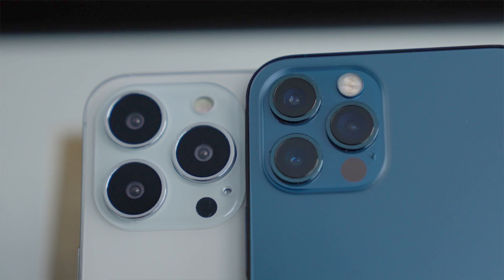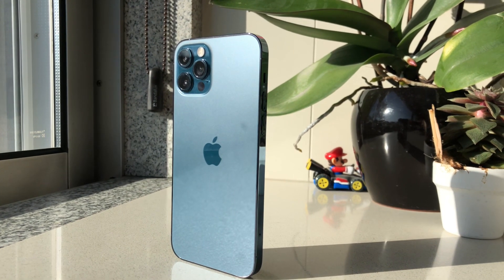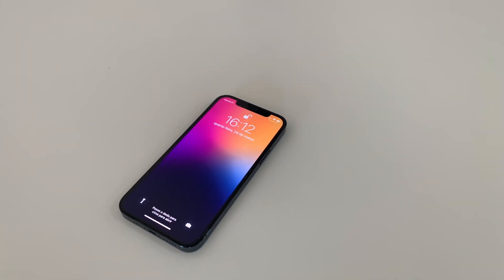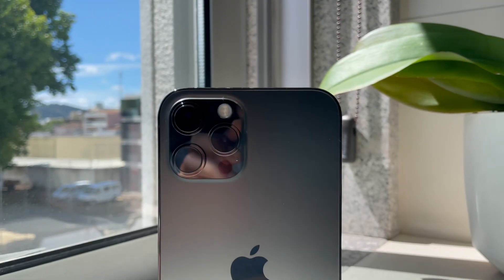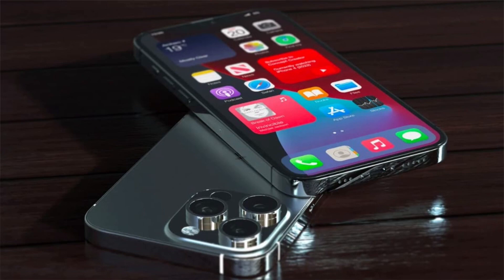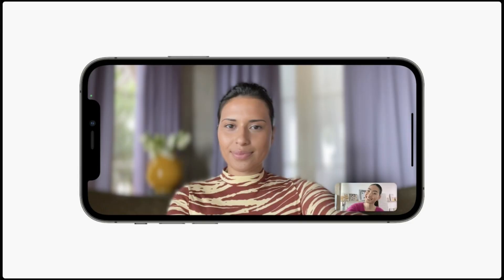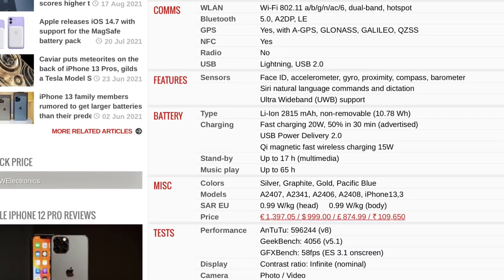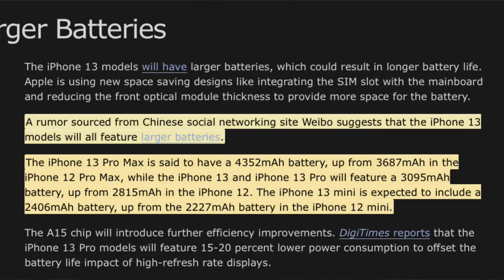iPhone 12 Pro vs iPhone 13 Pro!! Wait for it!! And then decide!!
Is the iPhone 12 Pro worth buying right now or should you wait for the iPhone 13 Pro in September? No!!! Don't buy anything just wait one more month to see what happens and the choose between 120 hz; Always On display; Bigger Batteries; Better Cameras; Portrait Video and Pro Res or a cheaper price tag! Either way watch my video to help you decide until then!